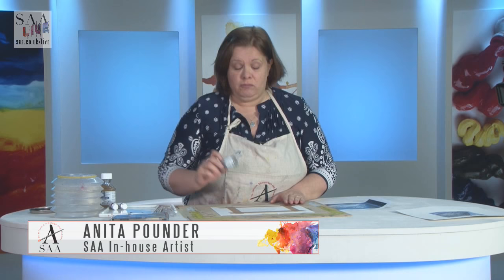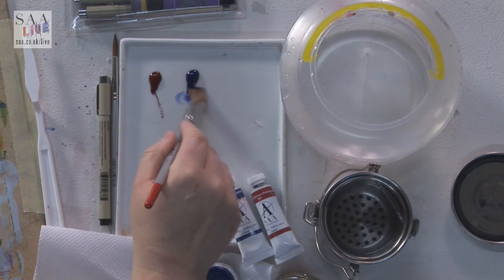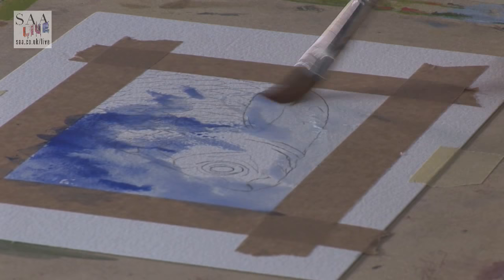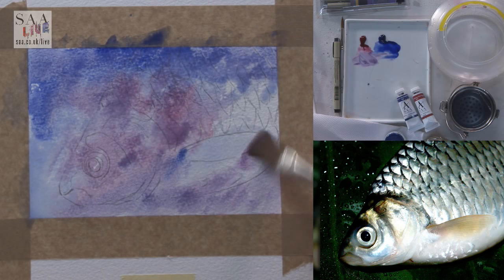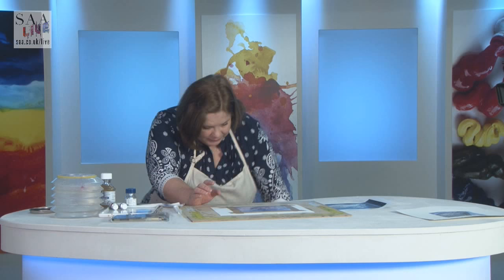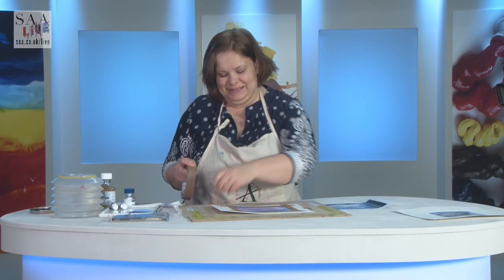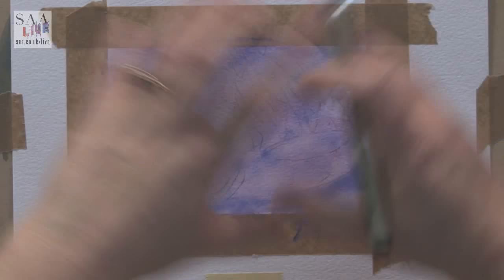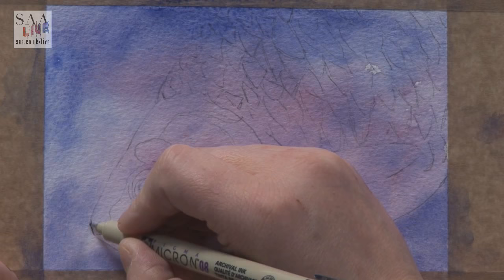SAA LIVE - Shiny Silver Fish in Pen and Wash with Anita Pounder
Join SAA In-house Artist Anita Pounder LIVE from SAA HQ. Today, Anita will be painting a Silver Fish in SAA Watercolours, Schmincke Aqua Bronze and Micron Pens. Watch as Anita uses these Artist Quality Watercolours to paint this shiny fish in easy to follow step-by-step stages - adding that shiny touch with the Aqua Bronze. All of the materials in today's video (as well as thousands of other art products) are available via the SAA Home Shop